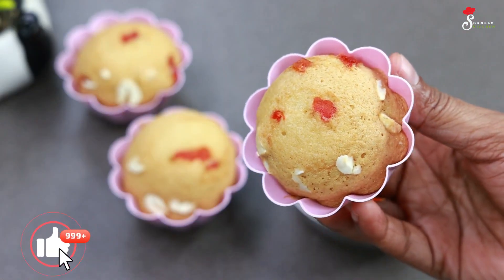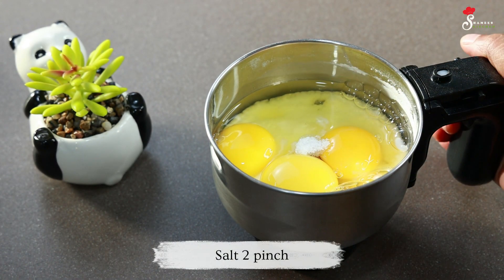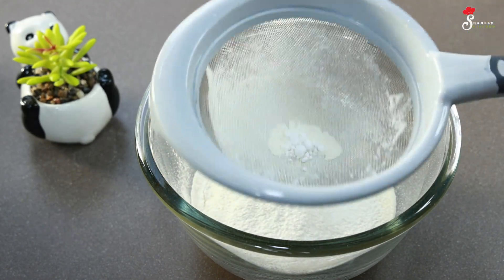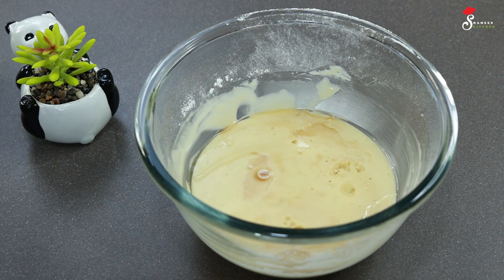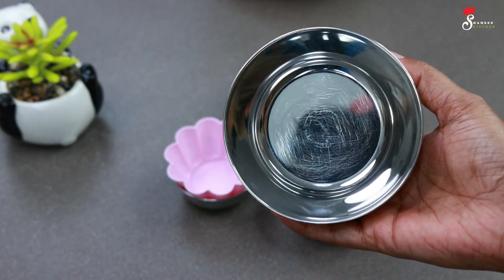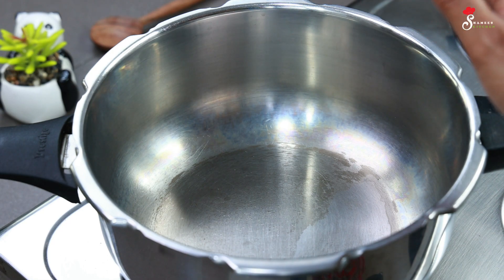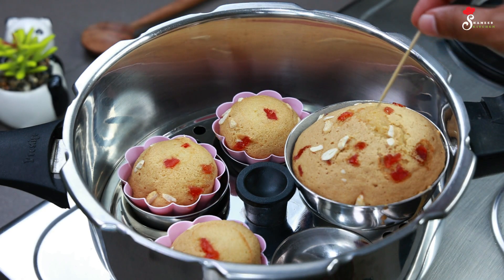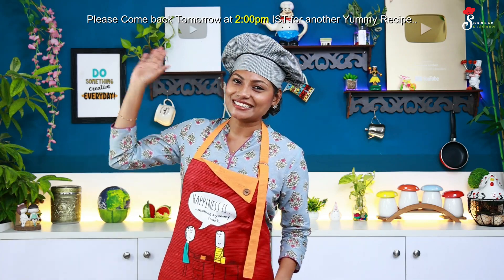നല്ല പഞ്ഞിപോലുള്ള കപ്കേക്ക് മിക്സിയിൽ 😋👌| Perfect Bakery Style Cup Cakes| Cup Cake in Blender